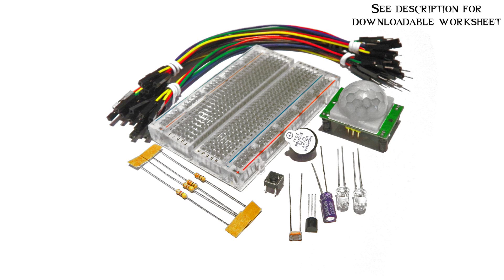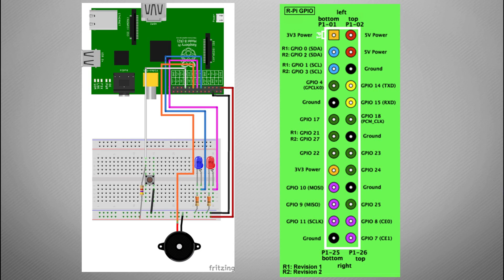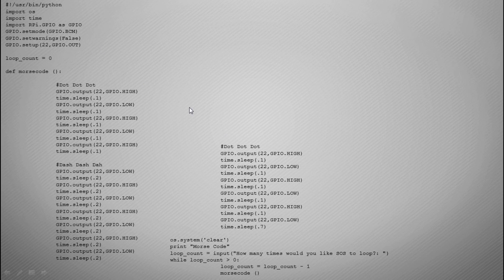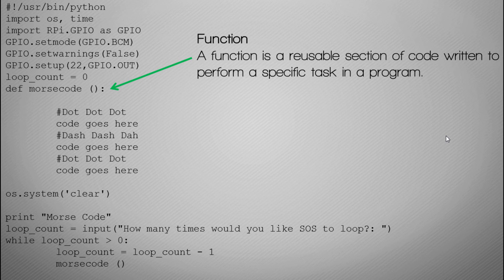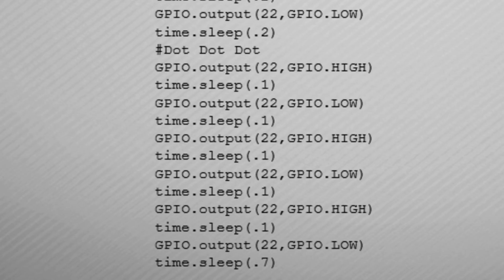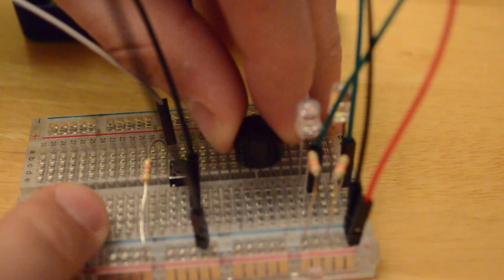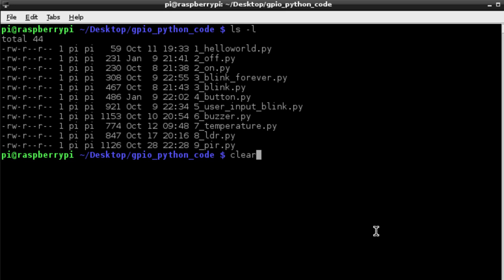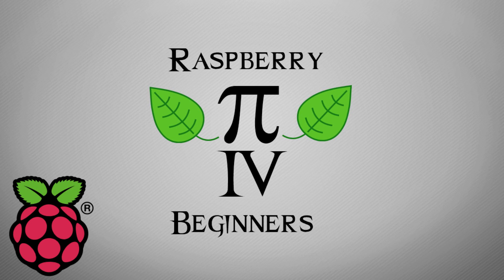Raspberry Pi - GPIO & Python (6/9) - SOS Buzzer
Getting started with GPIO and Python.
Head over to modmypi.com for the kit of electronics you will need.